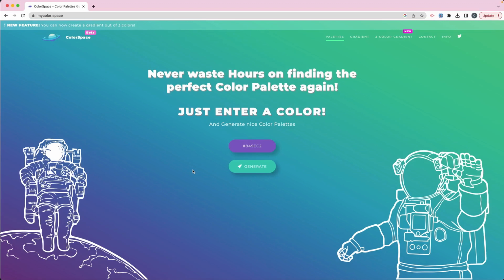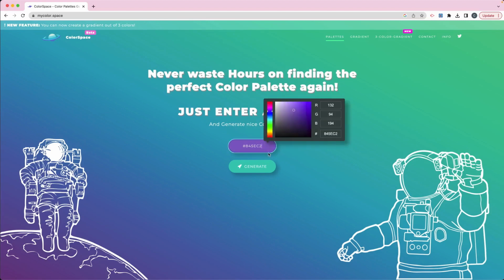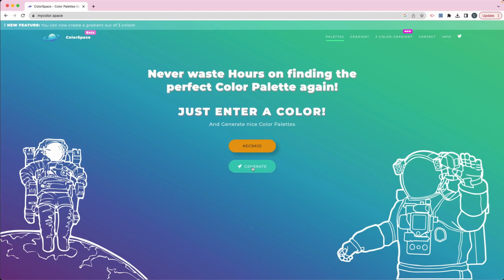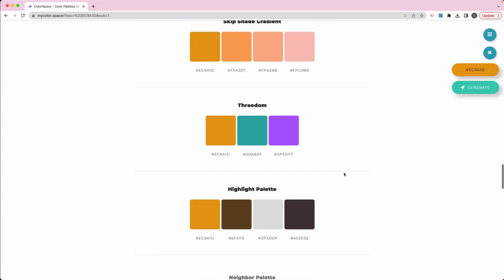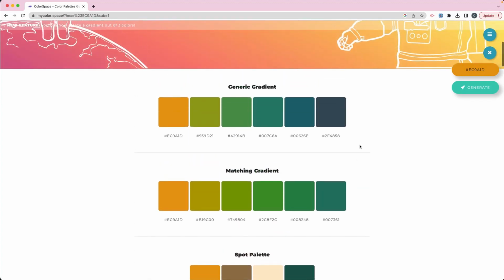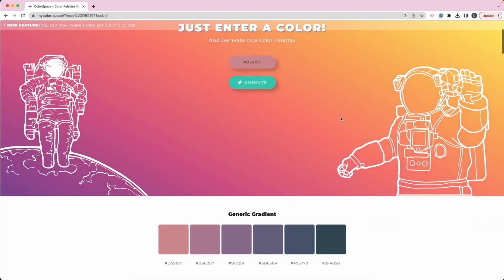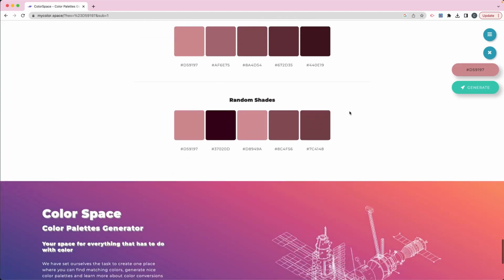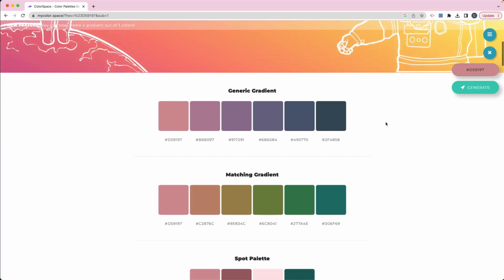How to Create a Color Palette with ColorSpace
Discover the art of creating a beautiful color palette with ColorSpace. This simple tool turns your main color, plus a bit of color theory, into color palettes you can use for your online brand. If you want to learn more about color psychology to help select a main color, make sure you check out my podcast or your favorite podcast provider.